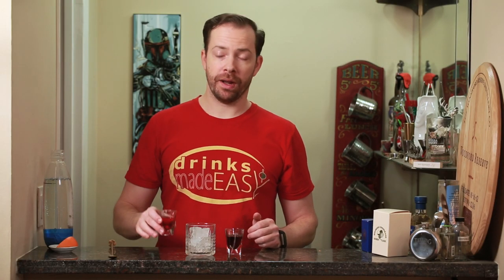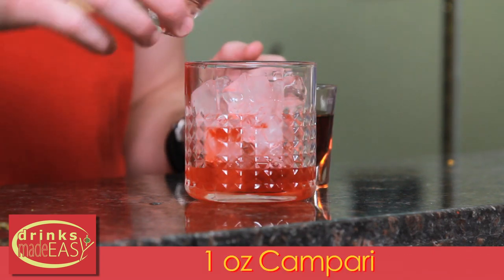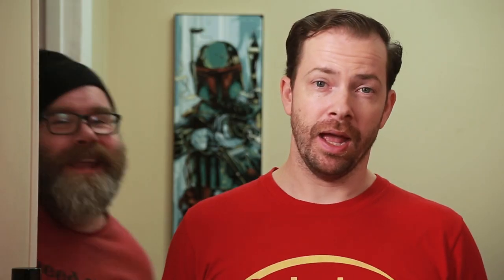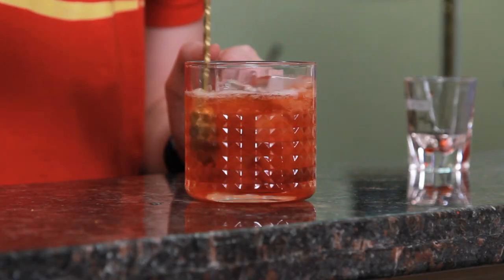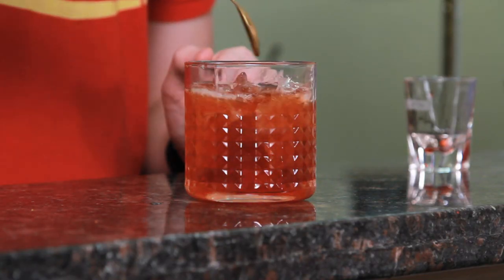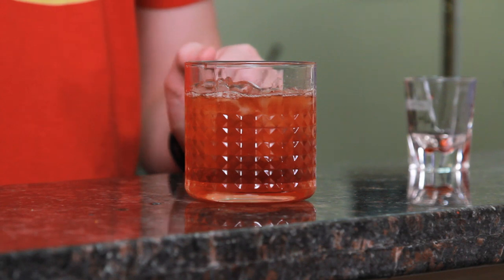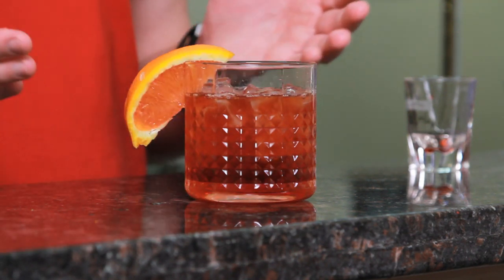How To Make The Americano Cocktail | Drinks Made Easy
How to make the Americano Cocktail by Drinks Made Easy. We're back with another video on how to make cocktails at home. Today we bring you the Campari low alcohol cocktail, the Americano. This light, crisp, low alcohol cocktail tastes great and will let you enjoy your day, party, or brunch without running the risk of not remembering it.

To make this drinks all you have to do is:

Add 1 oz Campari with 1 oz of Sweet Vermouth and top with soda water.